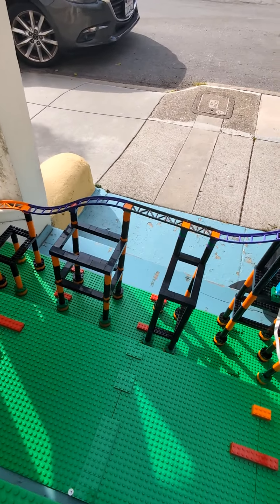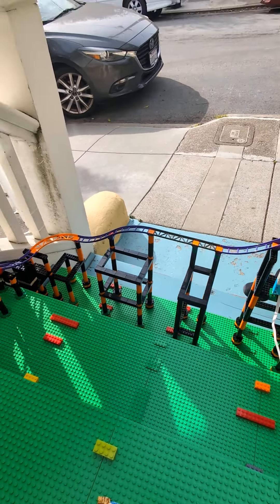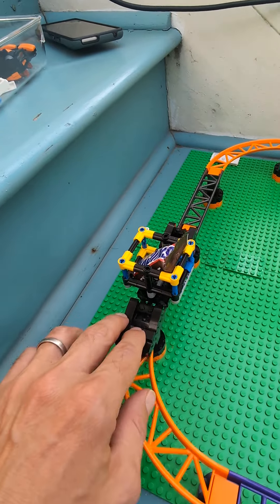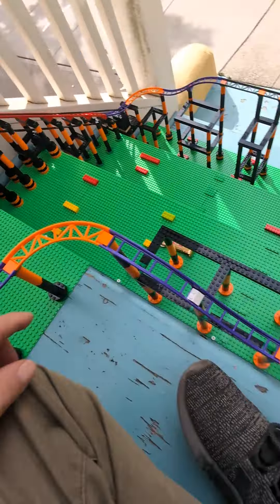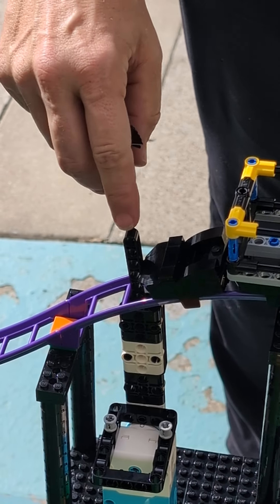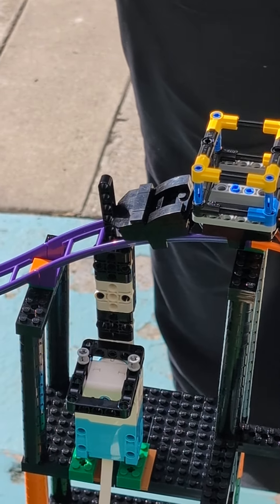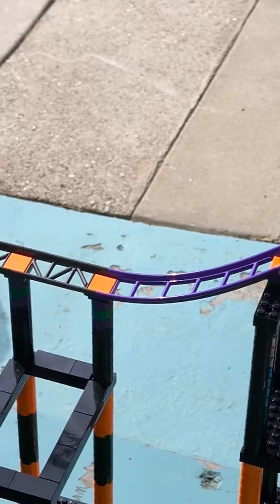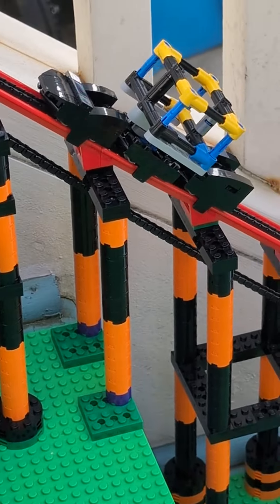HALLOWEEN LEGO CANDY COASTER!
This Lego project delivers candies to kids for Halloween 👻